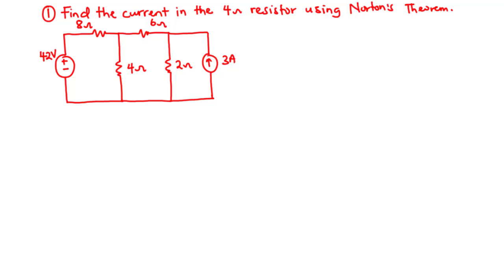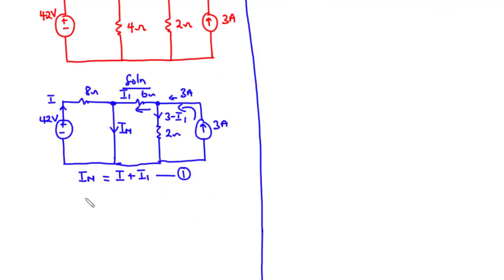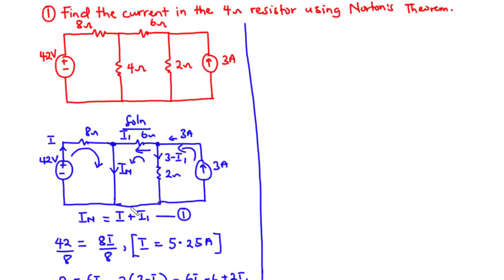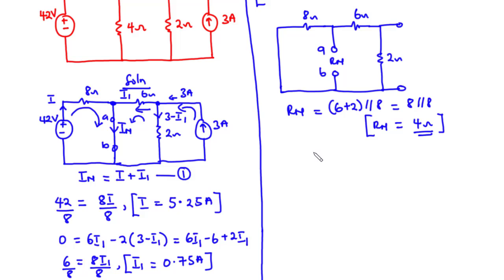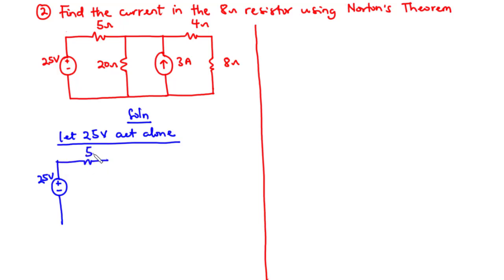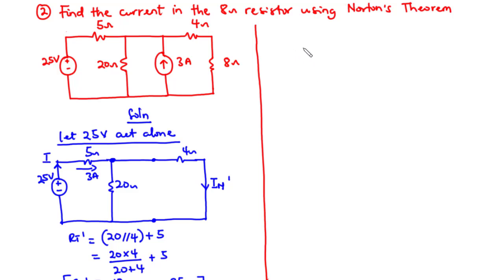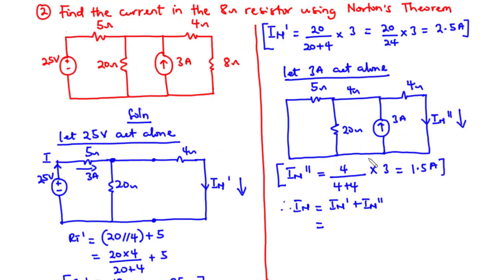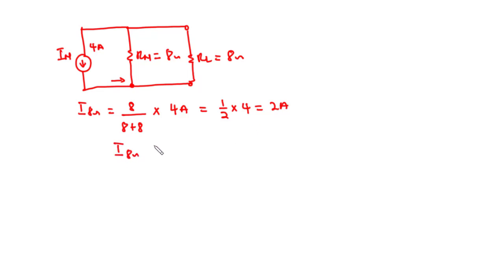20c - 🔴MIDSEM EXAMS: Norton's Theorem Problems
20c - MIDSEM EXAMS: Norton's Theorem Problems

In this video we are going to learn how to solve circuit problems using Norton's theorem.
Norton's theorem states that any linear circuit connected between two terminals can be replaced by a Norton's current IN in parallel with a Norton's resistance RN.
To find the current flowing in a resistor;
1. Remove the resistor you want to find the current through and mark the terminal
2. Find the IN using KVL
3. Deactivate all independent sources, open circuit current sources and short circuit voltage sources and find the RN
4. Produce the Norton's equivalent circuit and reconnect the resistor you removed.
5. Find the current through the resistor using the formula I = RN/(RN + RL) * IN

00:00 - Problem 1
10:01 - Problem 2

Visit channel Playlist for more videos on Engineering mathematics, applied electricity and Basic Mechanics.